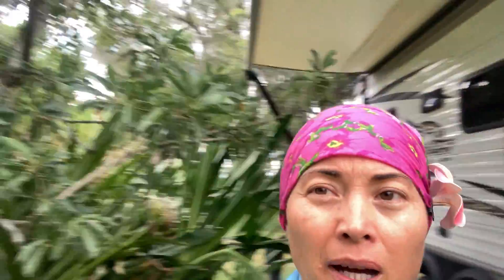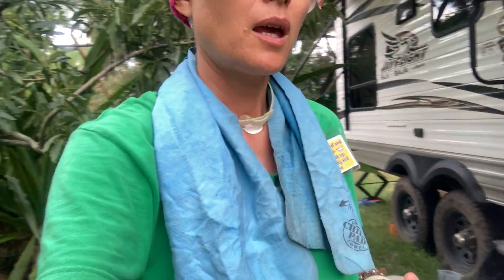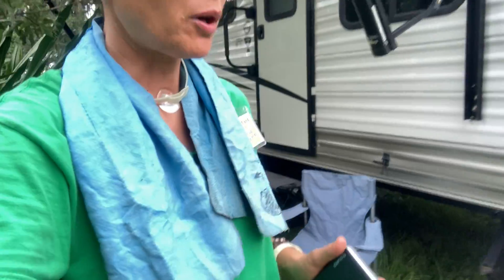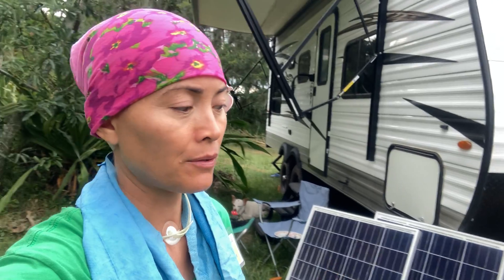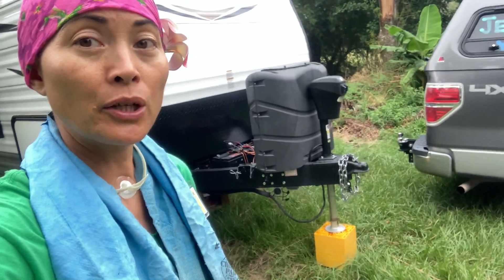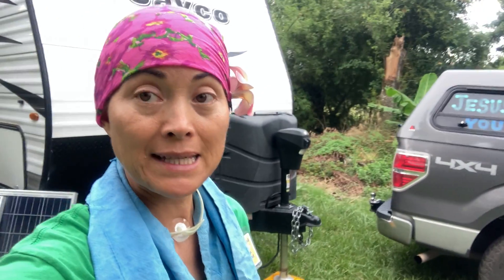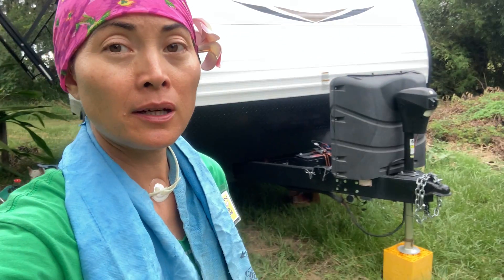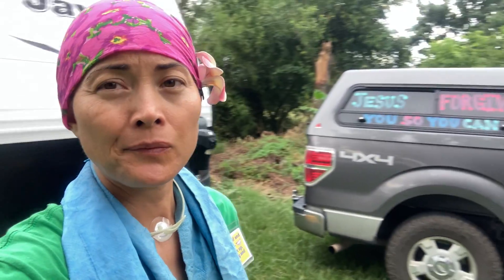Vlog - Day 1 of 14- Day Trial at the Farm - Set up Trailer and Tour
8-minute video of first full day of being at the EcoFarm.
Set up and hooked up trailer
Tour of farm
Tried water buffalo milk and meat

It means the world to me and sparks me to do more for you!

A big virtual hug or bow (if you don’t do hugs) to those who support my creative work or

   - See my other projects that you may find interesting
   - Share your support of my creativity

If you are interested in what I used to help me stay healthy when I was Tom's caregiver, here are some links ...

To buy holistic health options that worked for me and others:

Where I buy nutritional yeast at the lowest price, I can find…

Where I buy patches that reduce inflammation and help my stem cells…

Where I buy essential oils like peppermint that helps me wake up and clear my sinuses…

May you and your loved ones be blessed with less junk and more aloha!